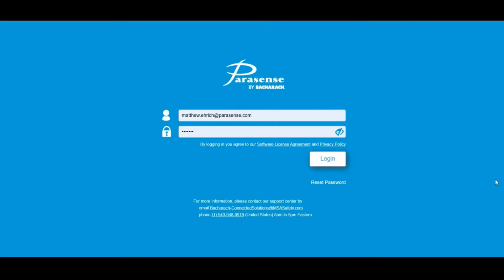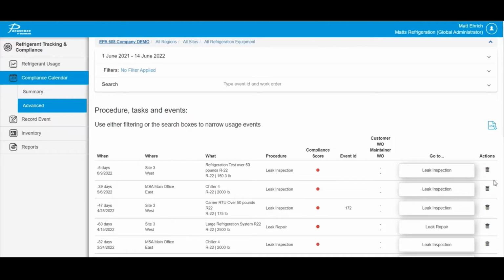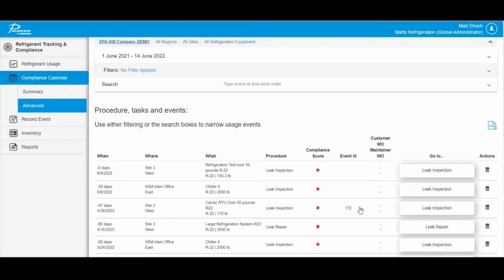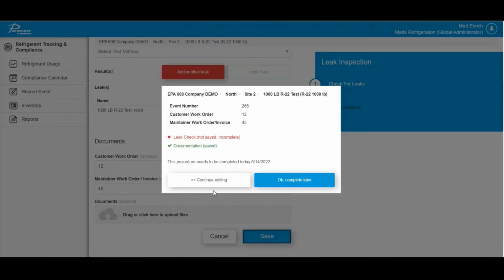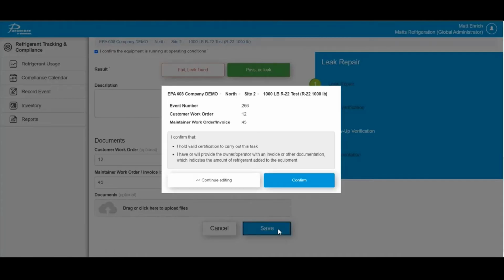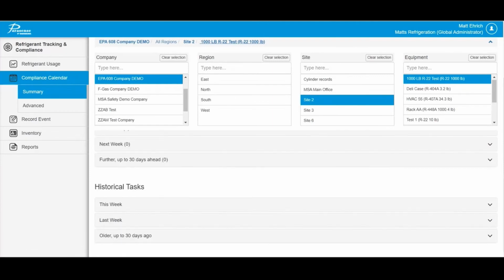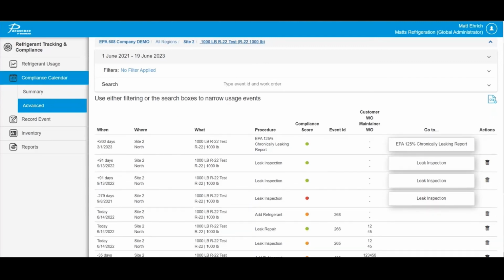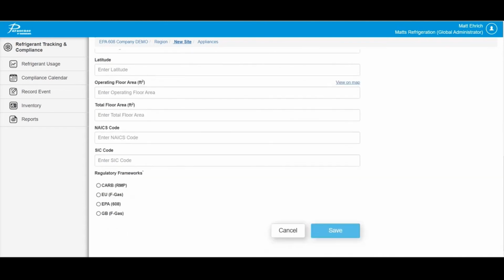RTC 4 of 7 - Regulation Workflow & Compliance Calendar | Refrigerant Tracking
The Parasense Refrigerant Tracking and Compliance software provides easy regulatory workflows and compliance calendar tracking.